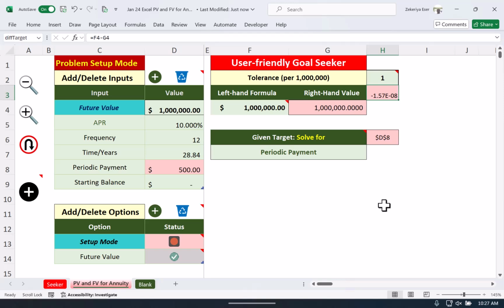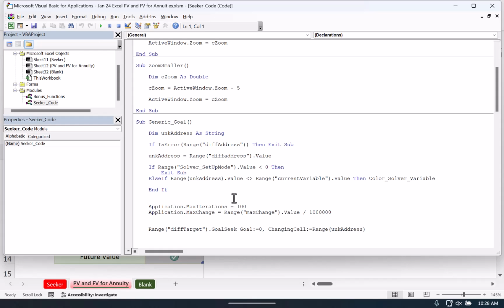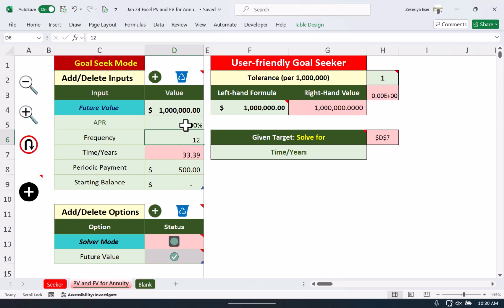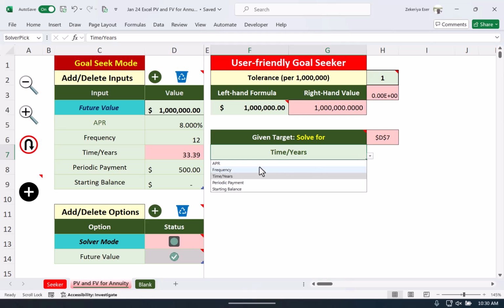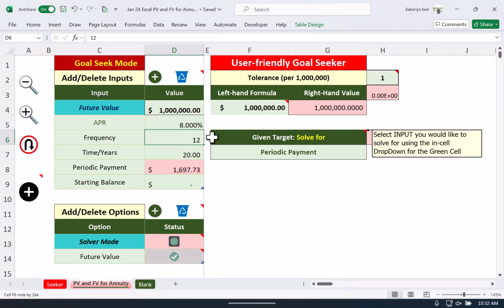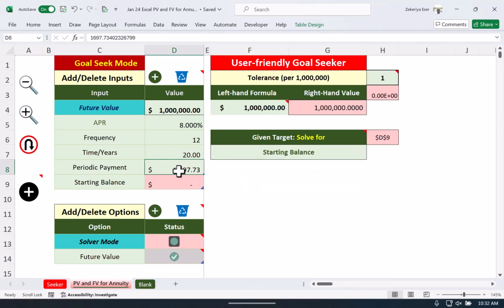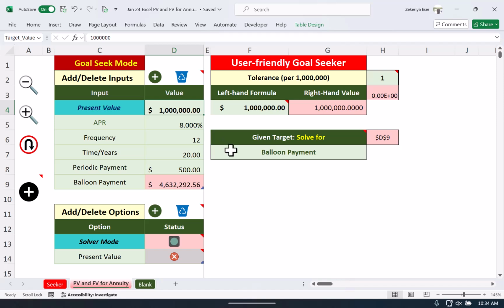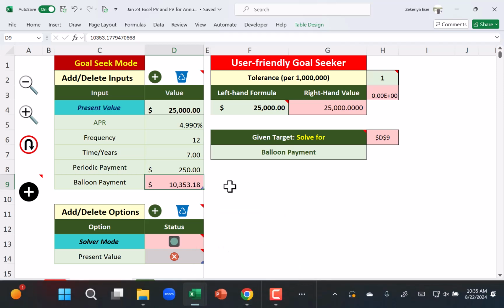FALL 2024 BUS 302 TR 0930 Aug 22 Part 6 of 6